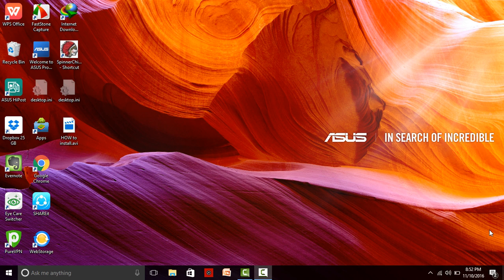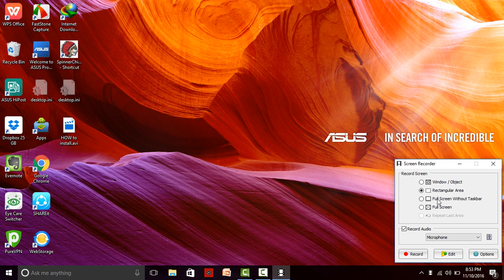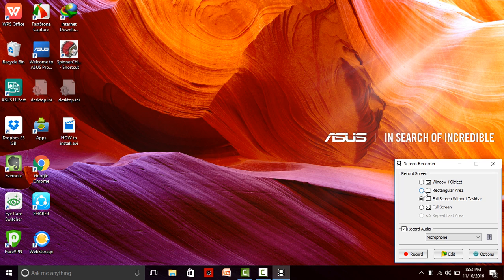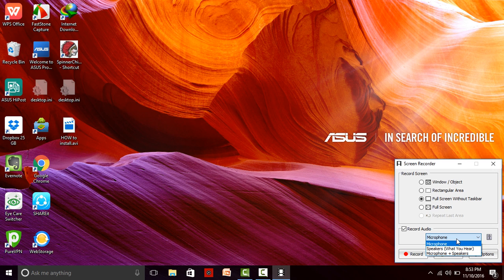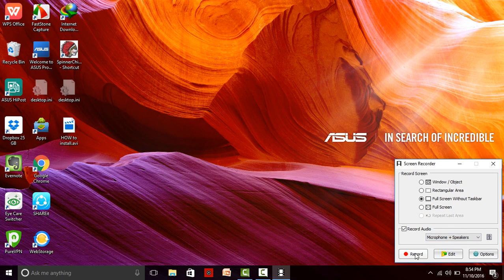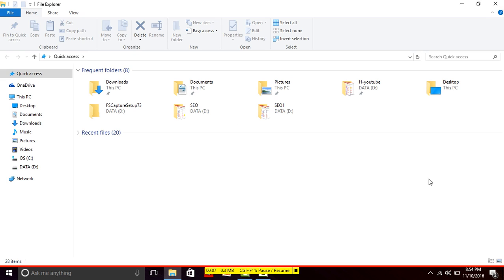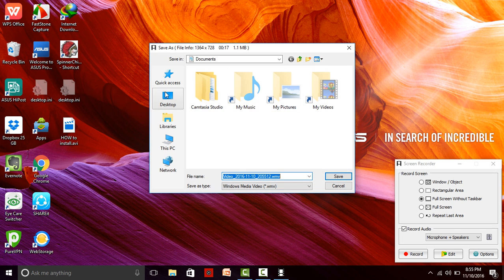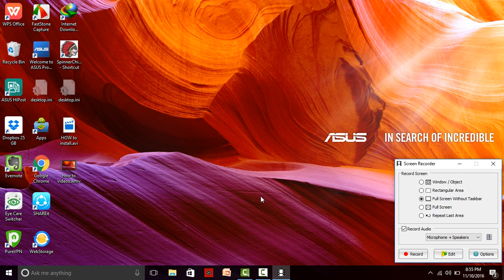Make screen video using Software (FastSTone video recorder )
Hello and welcome to a tutorial on how to get FastStone Capture Screen Recorder For FREE!